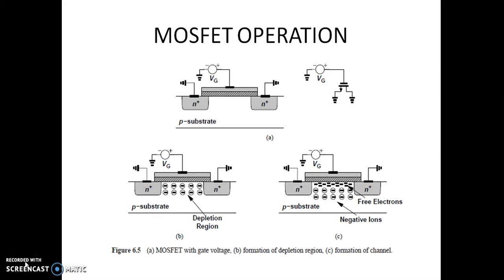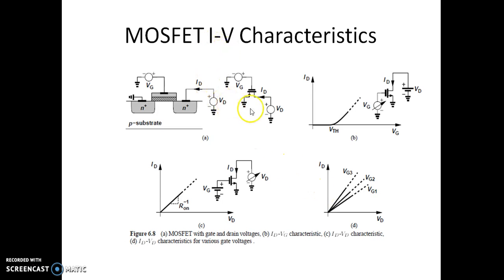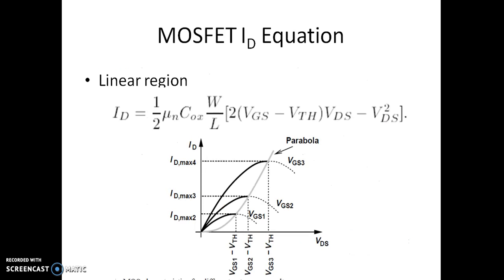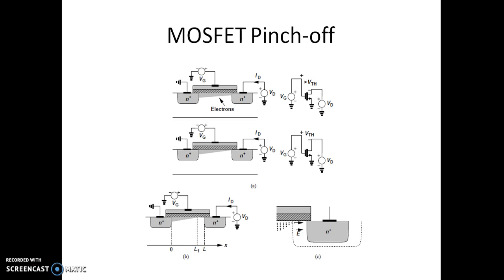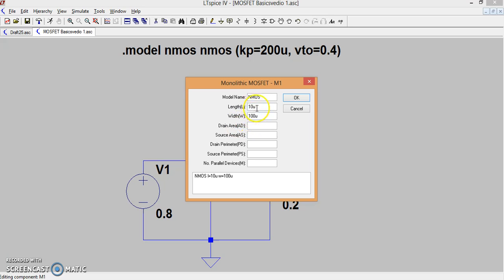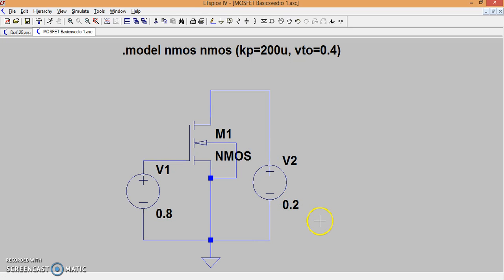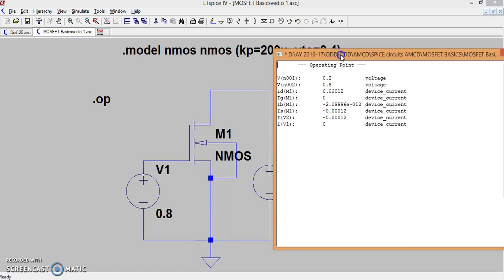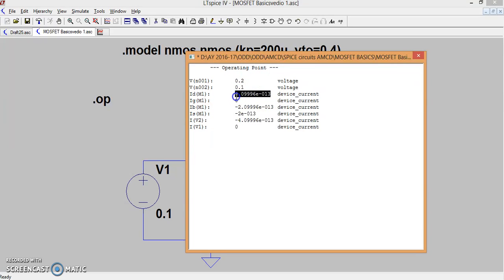6MOSFET Basics 2